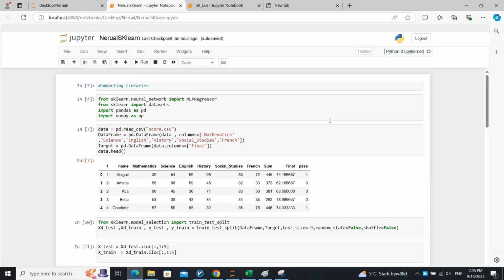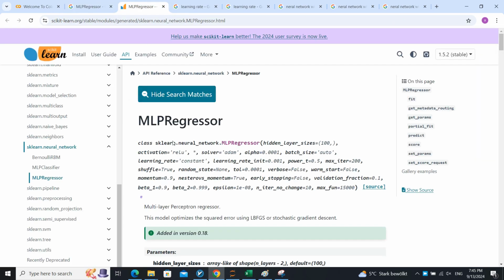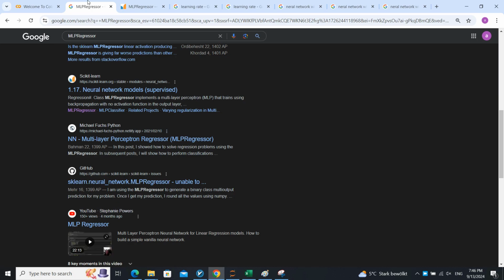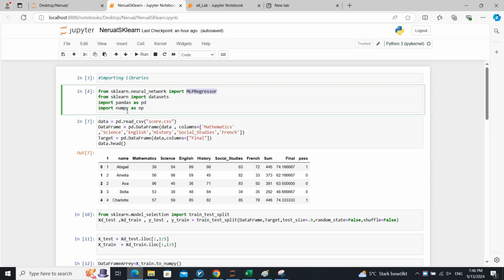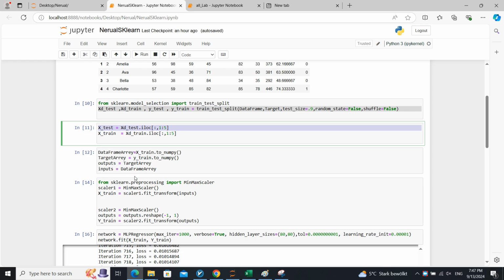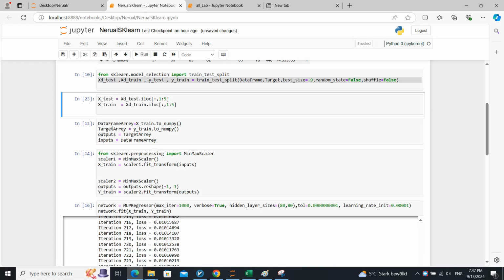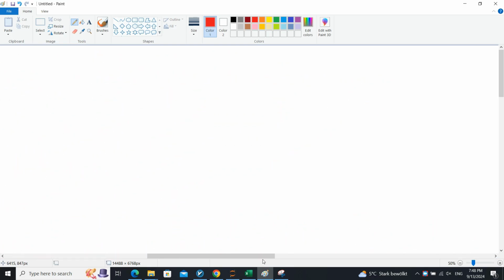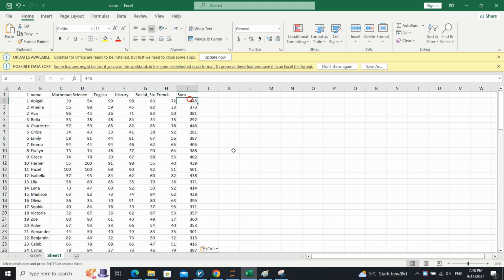70_Masterclass in Python: Deep Dive into Neural Network code first part